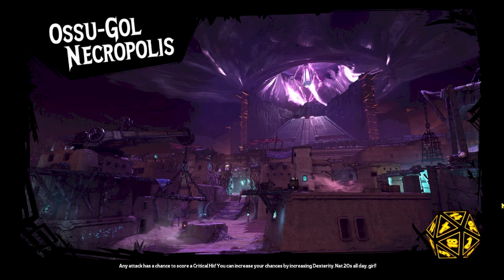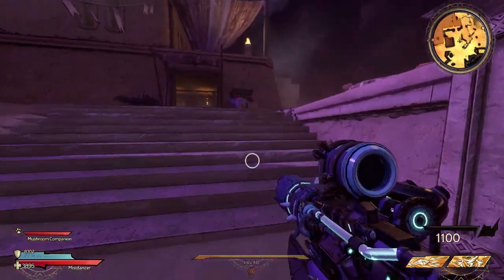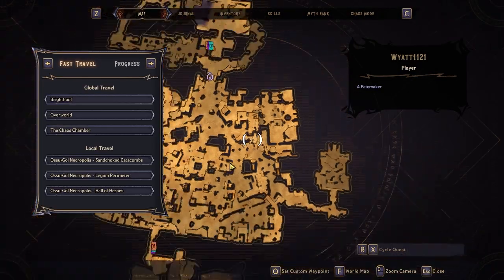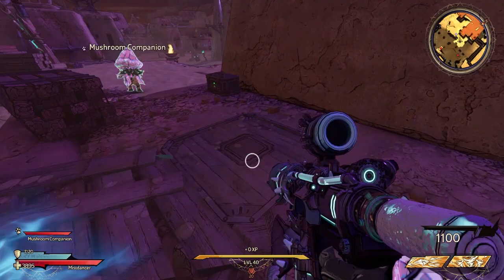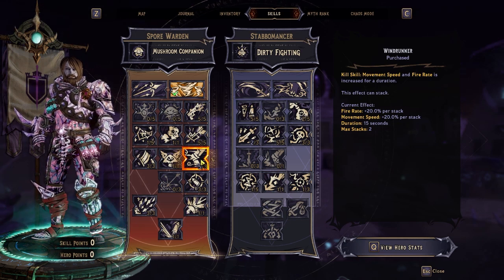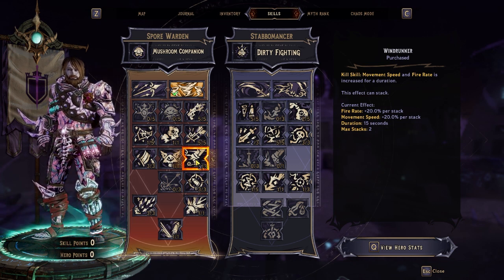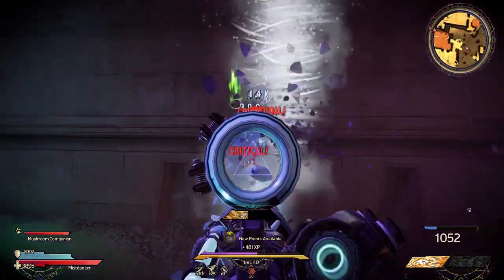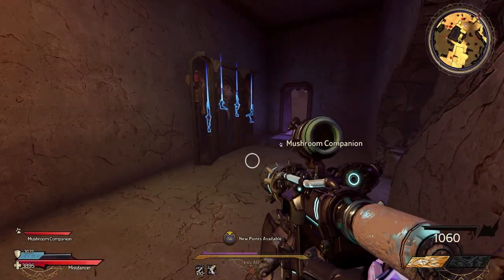How to get a fourth Hidden Chest in Ossu-Gol Necropolis - Tiny Tina's Wonderlands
This one was a difficult one. I had to use a kill skill to increase my movement speed and even then it was very close. The only other method I can see is by having a friend near the door when you activate the pad in Co-op.